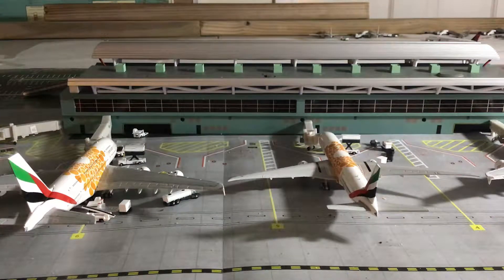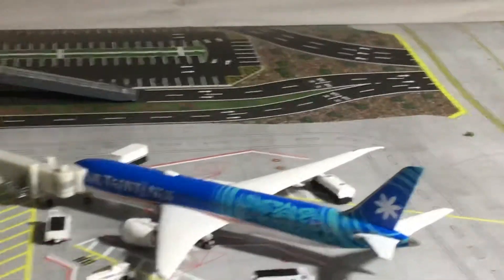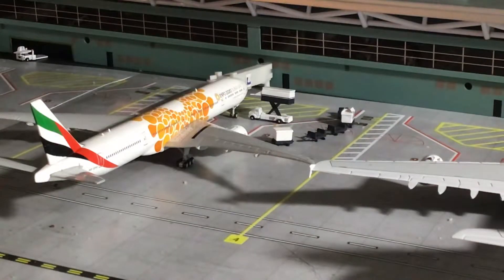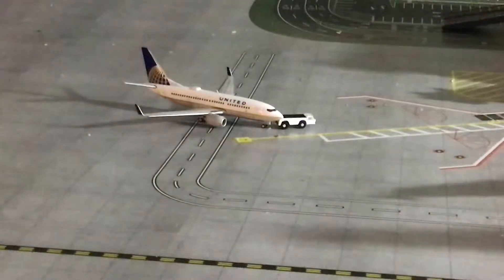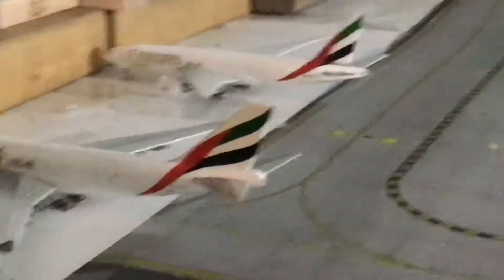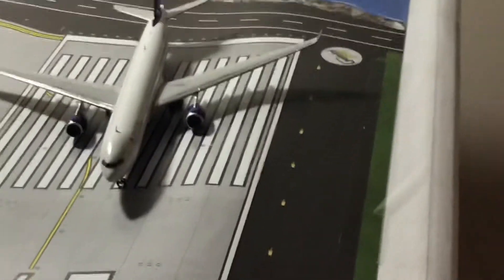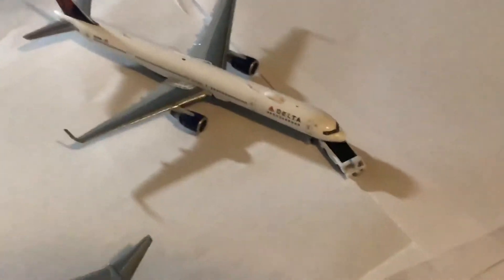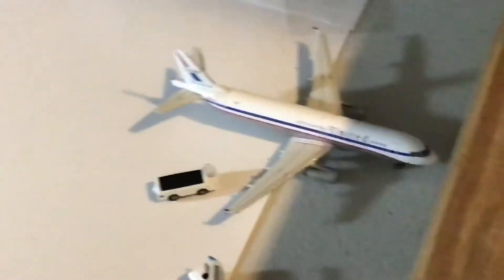#5 Gemini jets airport update